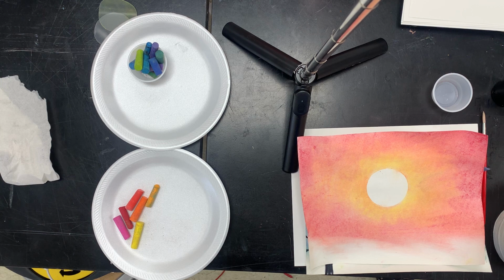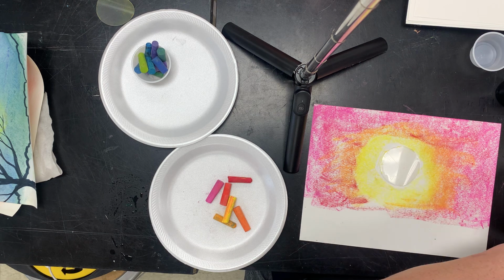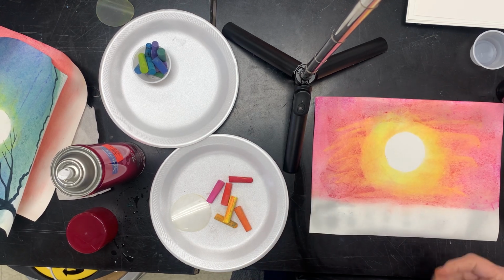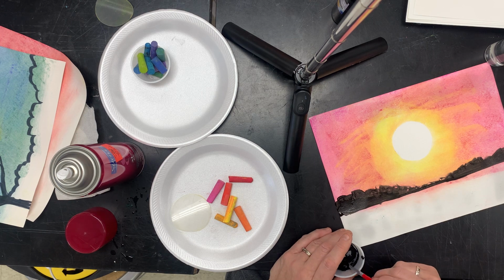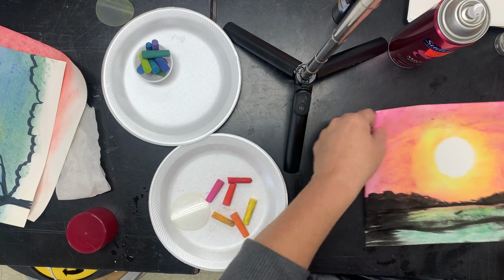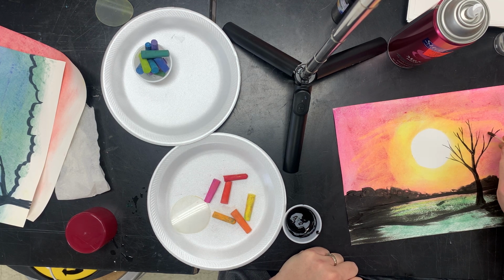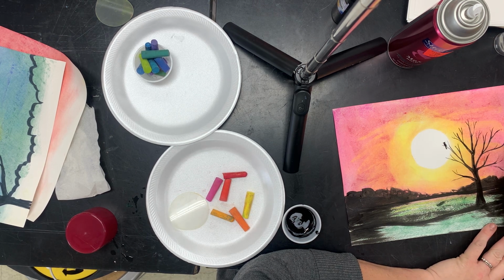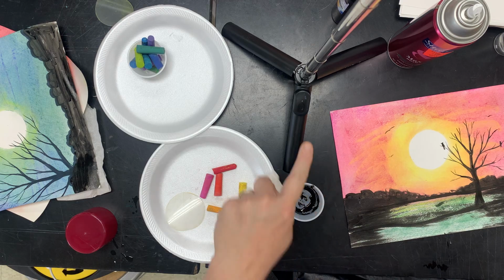May 4, 2023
Emphasis sketchbook project